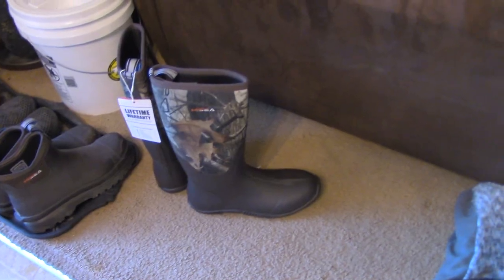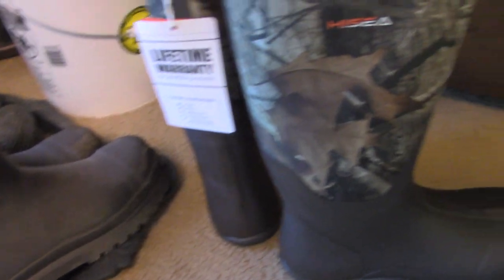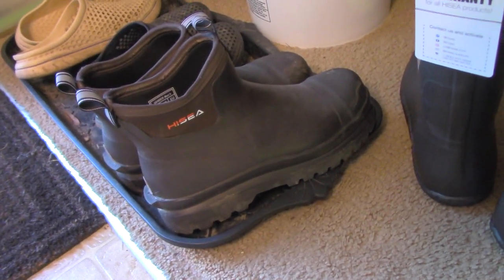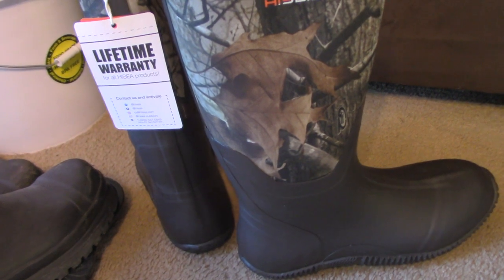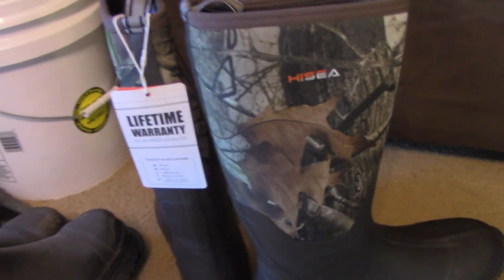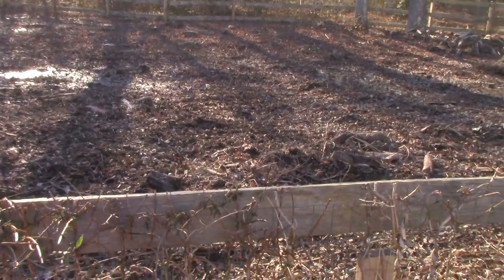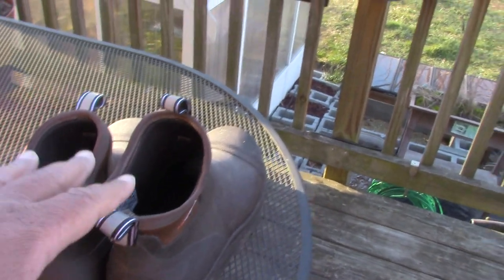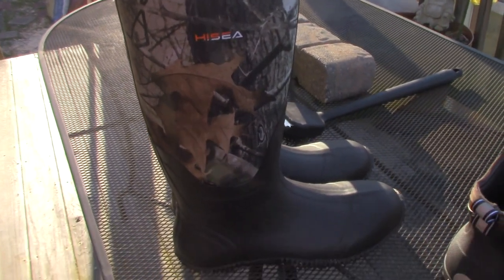HISEA Garden Boots Review | Protective Clothing For Backyard Gardeners and Farmers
A quick look at our new HISEA garden boots for the 2023 Garden.

Note: As a Bigfoot Bushcraft affiliate, if you purchase products or services through any links provided on our videos, we may receive a small commission which will help support the channel at no extra cost to you.

RealSteel - Seed & Plant Markers
Garden Beds and Accessories
Pest Control
Kitchen Equipment We Use
Seed Starting Equipment
Grilling Accessories